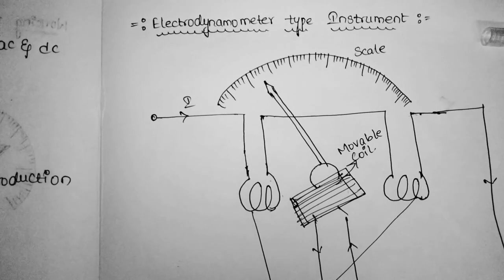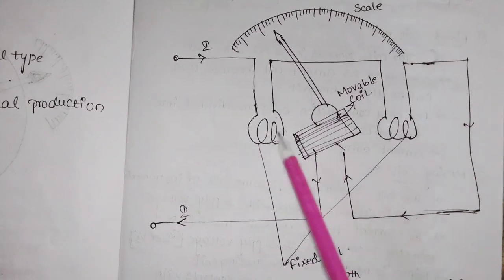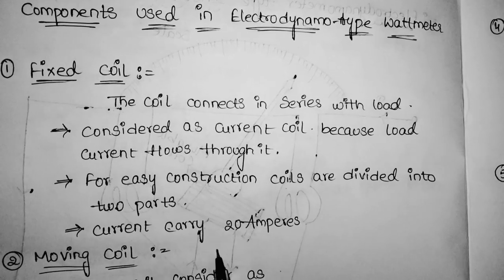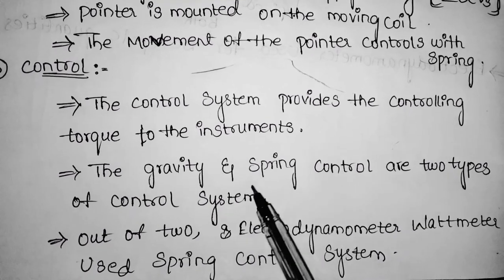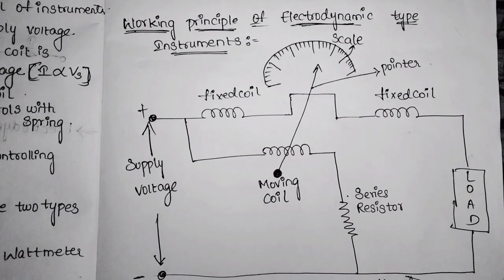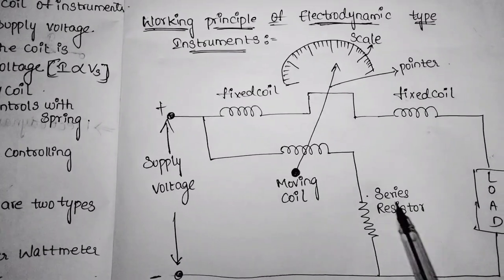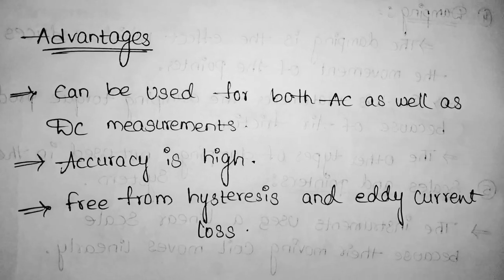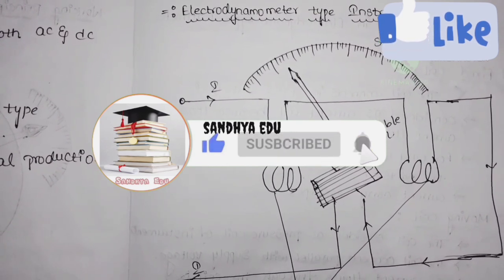construction & working principle of electrodynamometer type instrument||advantages & disadvantages